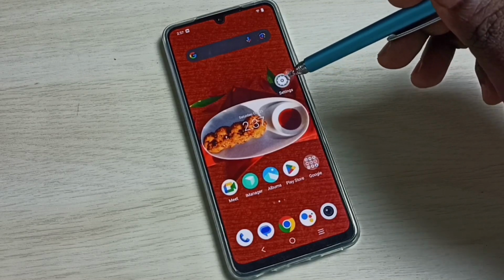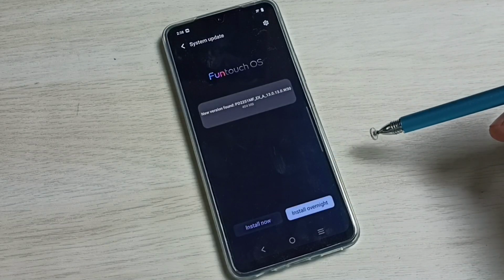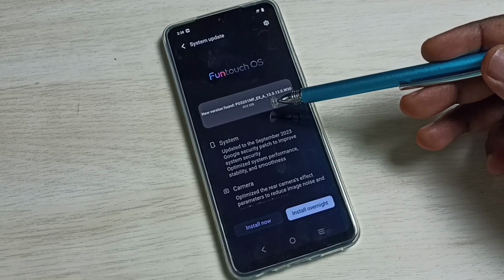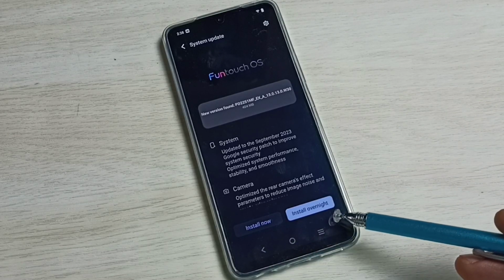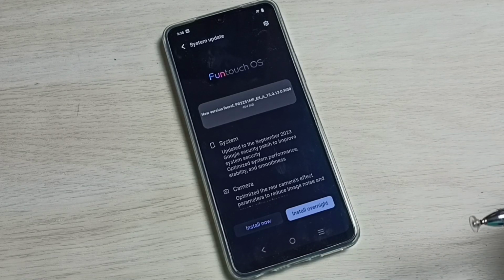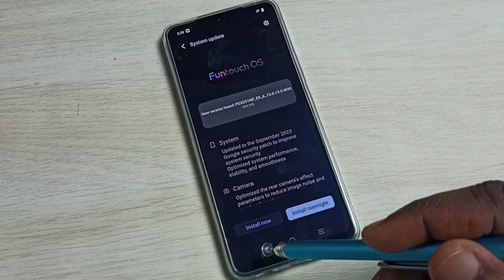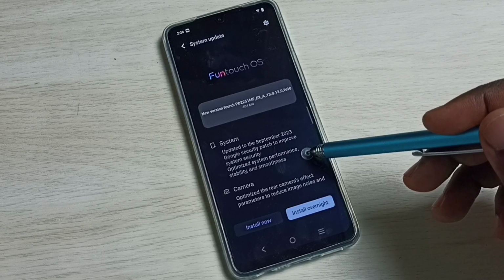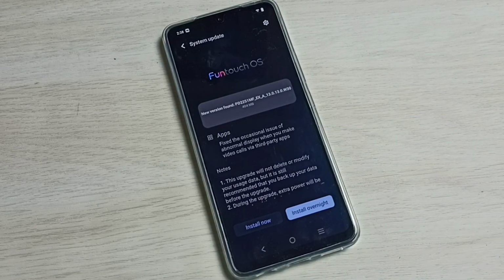VIVO T2 5G : How to Download and Install System Update | Software Update | Firmware Update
VIVO T2 5G, VIVO, 5G, VIVO T2x 5G,
android, android 13, mobile, phone, smartphone, how to,